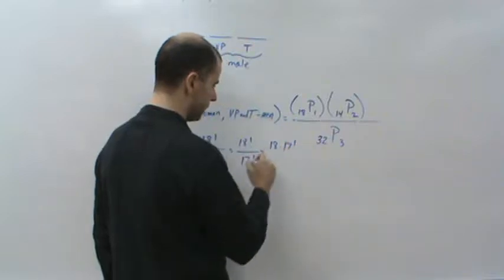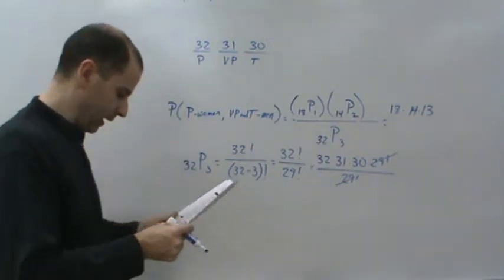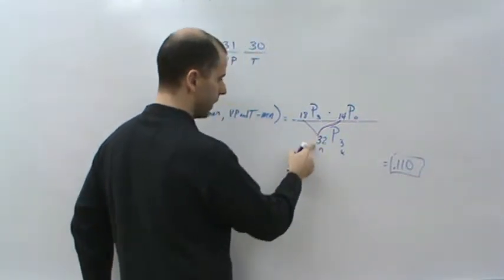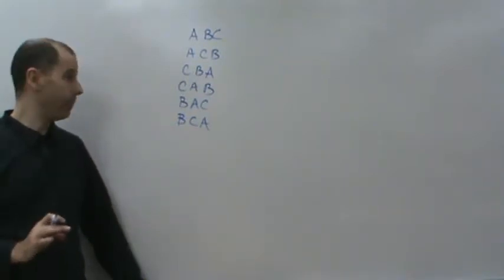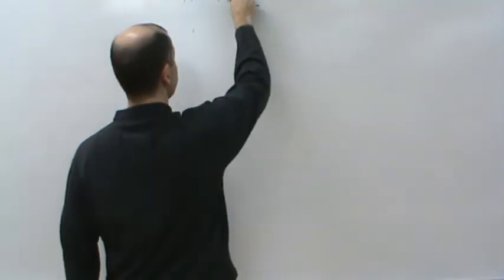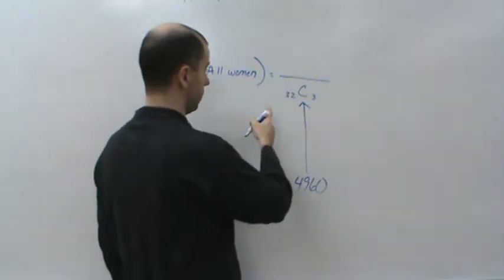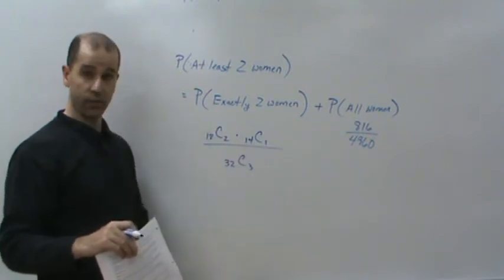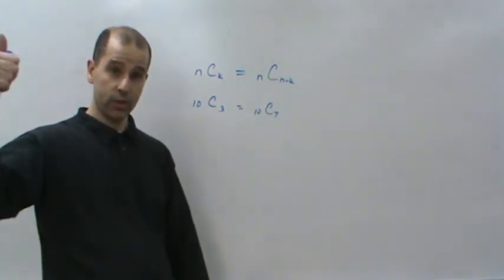StatLecture Sec. 3.5 - Part 2 - Counting Principles & Probability